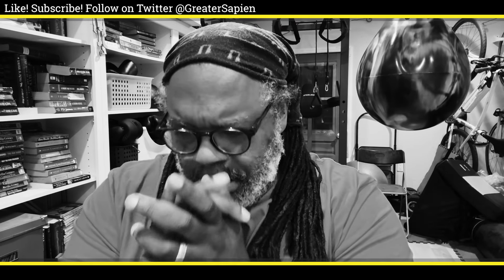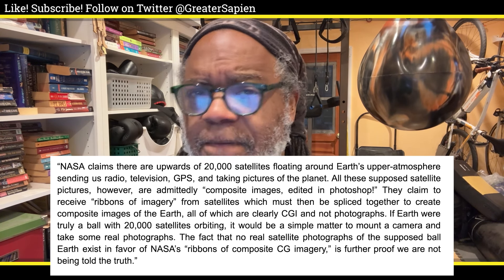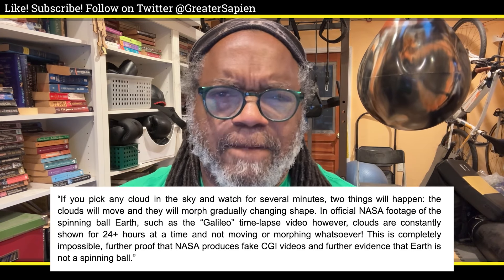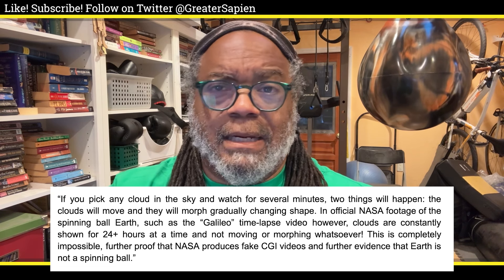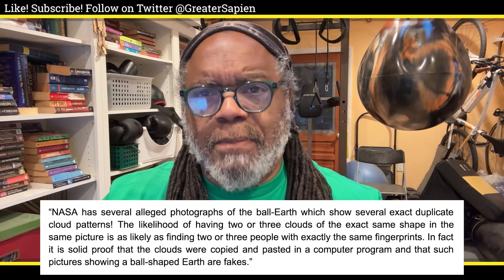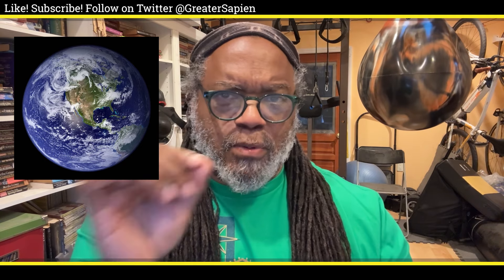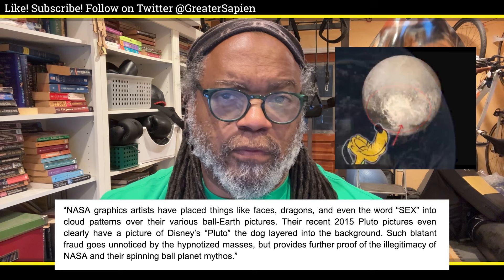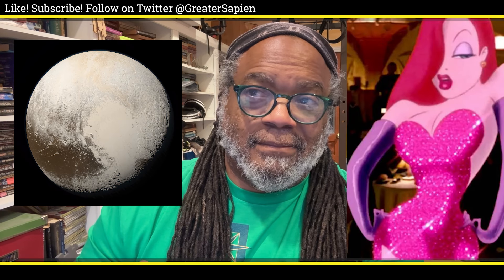"200 Proofs" Debunked Number 171 Through 174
"Satellite photos are FAKE!"